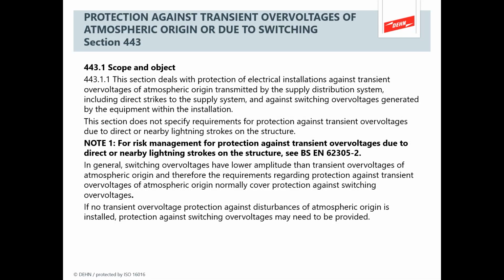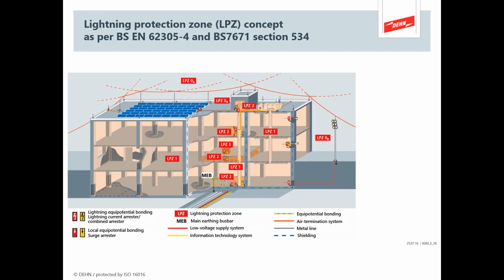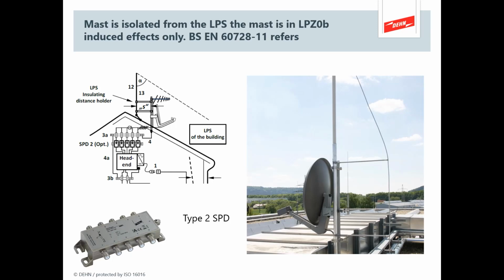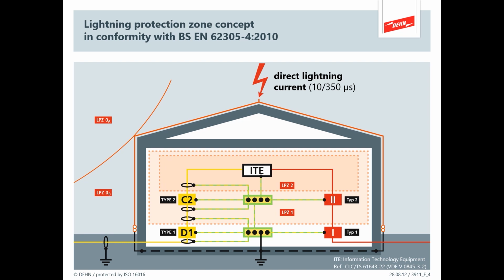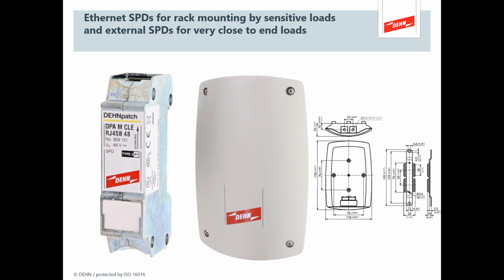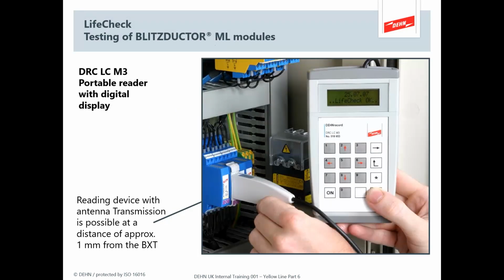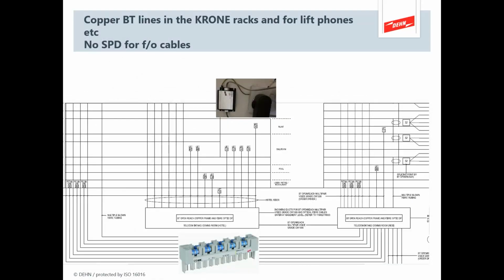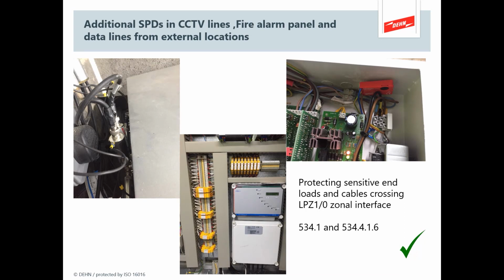data yellow line narrated